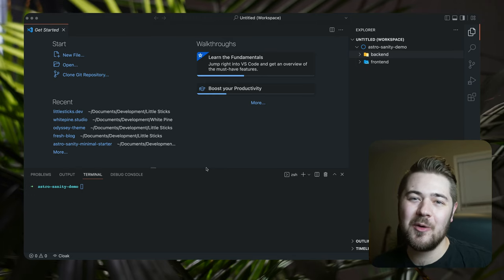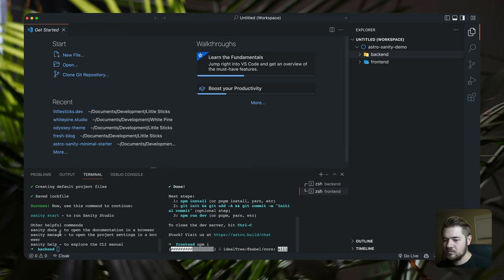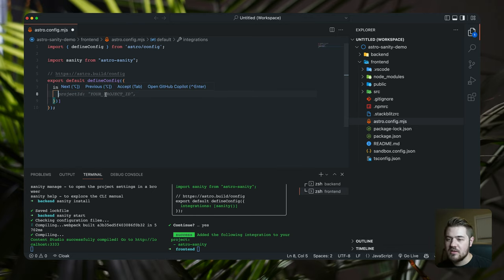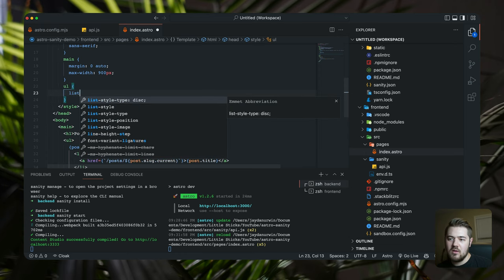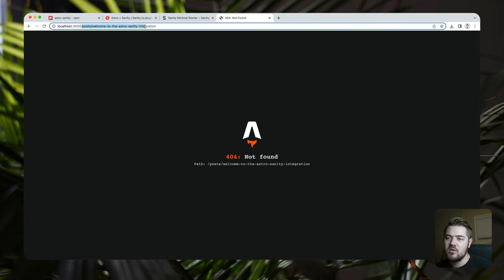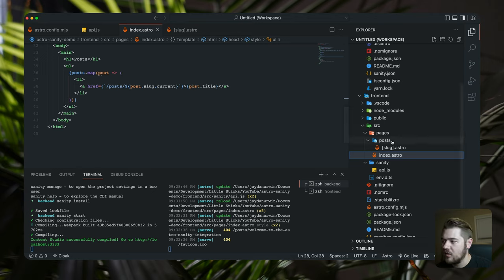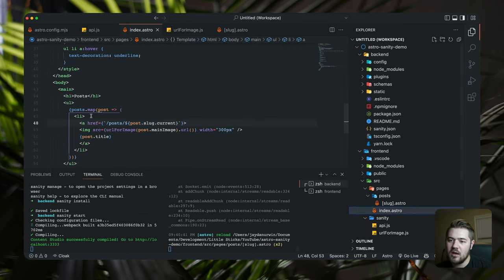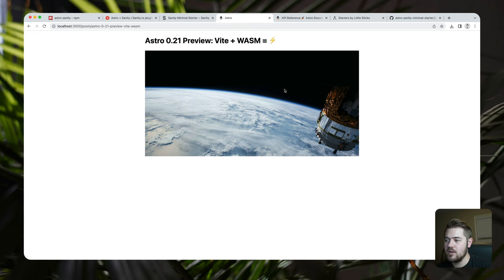Integrate Astro and Sanity with our new Astro Integration! 🚀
I demo our new Astro + Sanity integration package that helps you use Sanity as a Headless CMS seamlessly in an Astro project.

▬▬▬▬▬▬▬▬▬▬ Links

▬▬▬▬▬▬▬▬▬▬ My Gear

▬▬▬▬▬▬▬▬▬▬ Timestamps

coming soon...